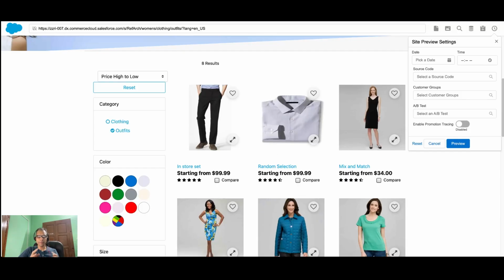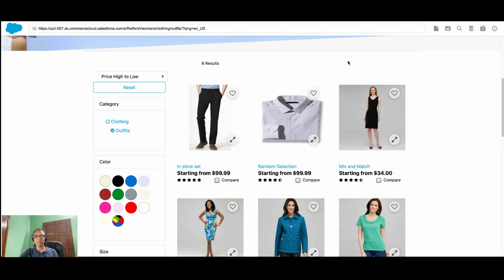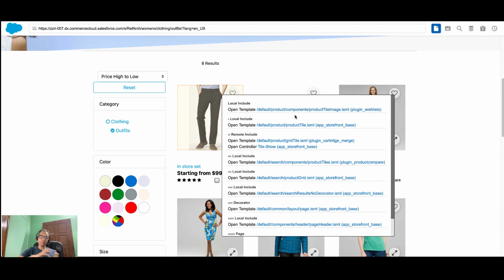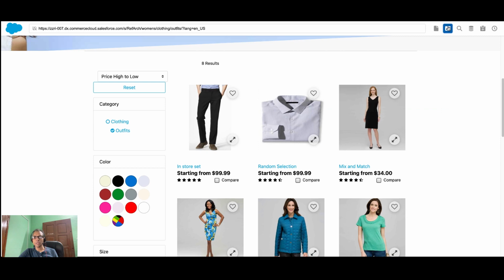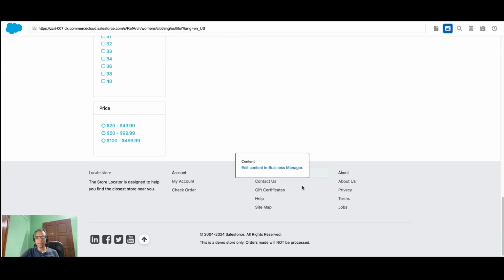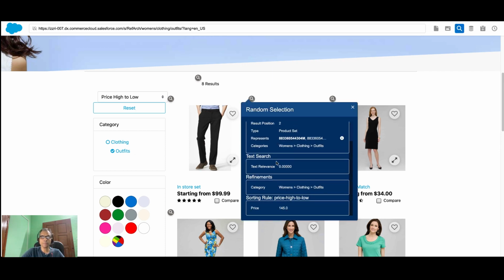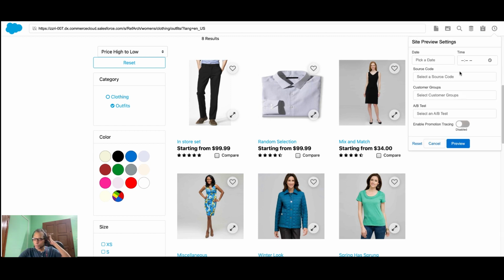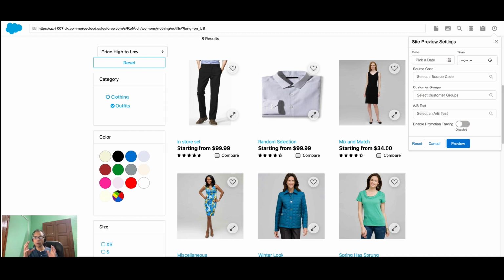SFCC Storefront Toolkit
SFCC toolkit helps developer and customer to preview storefront as well as identify caching and content areas. It also has many other functionalities and this video is for overview of them.